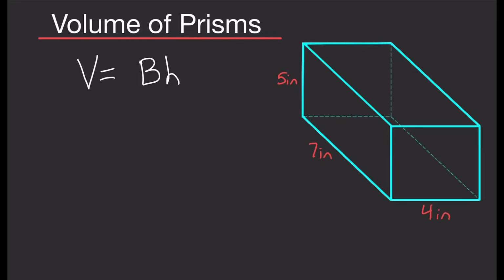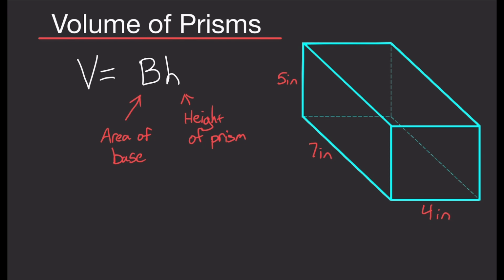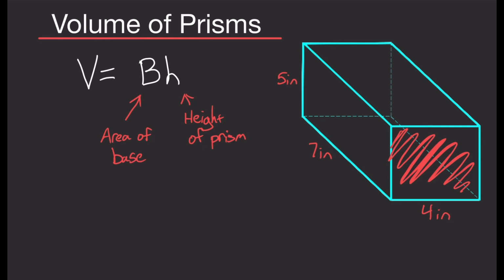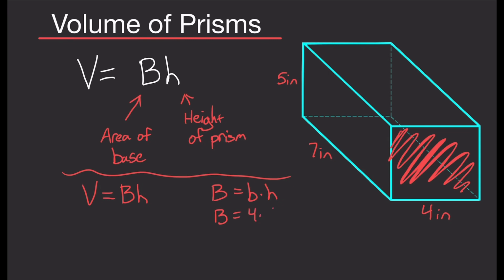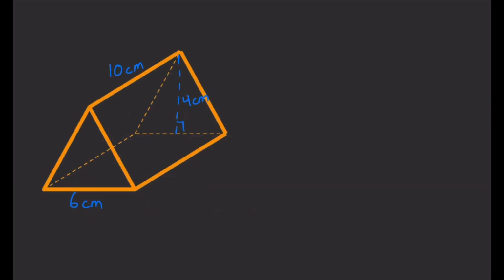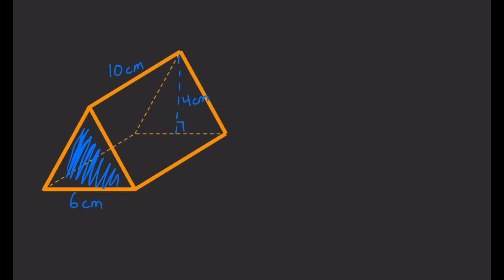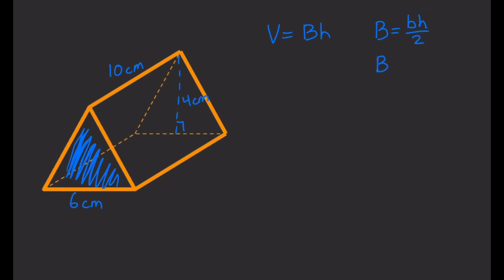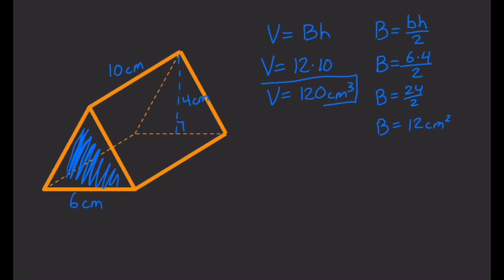Finding Volume of Prisms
In this video, I show the formula for finding volume of rectangular and triangular prisms through an example of each.